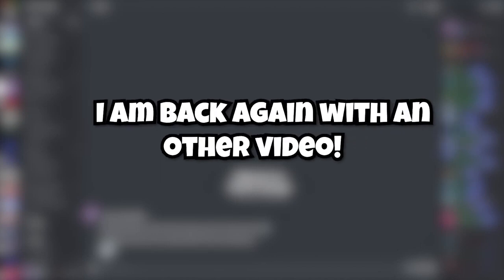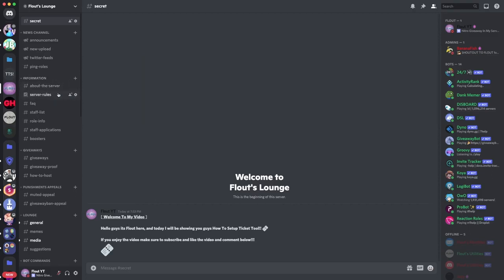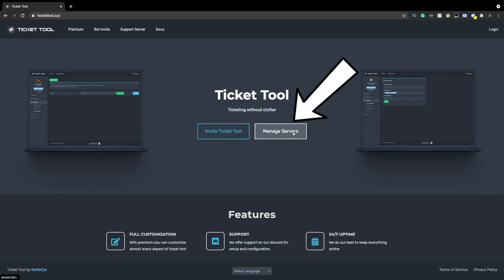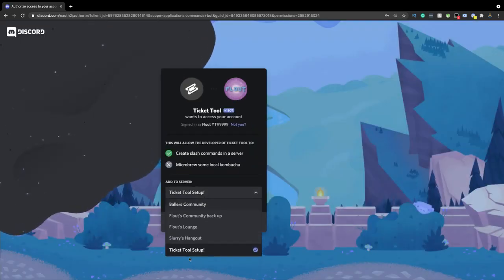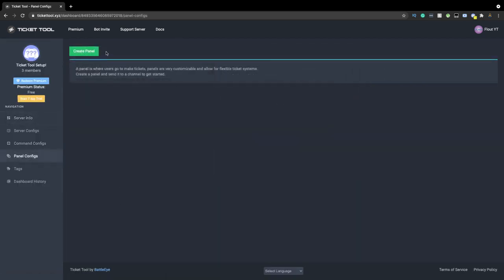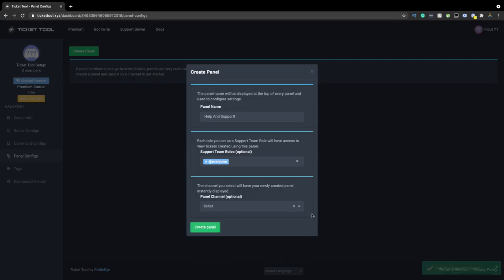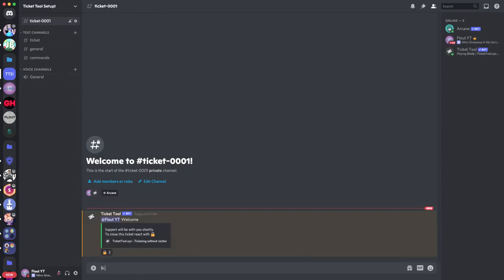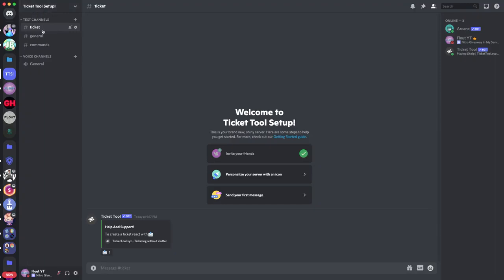How to Setup Ticket Tool For Your Discord Server! (fast)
Here Is How To Setup Ticket Tool In You Server!, Comming back every week with a New help Full Video About Discord!

✦ Join Cool Servers Here too ✦

✦ About Me ✦
My Name is - Flout
I am - 13 Years Old
I Am From - Eygpt
i like to share My Cool Discord Tips / Tricks